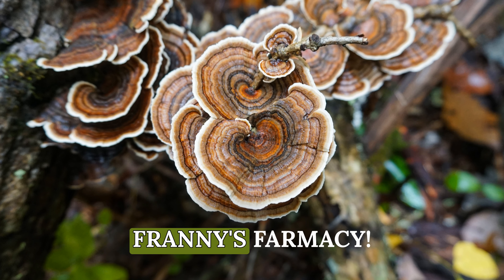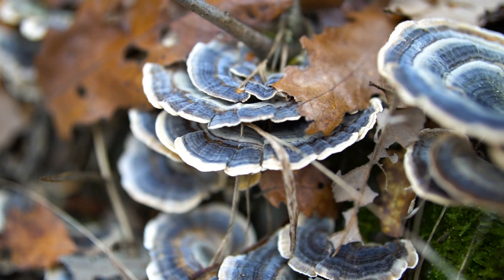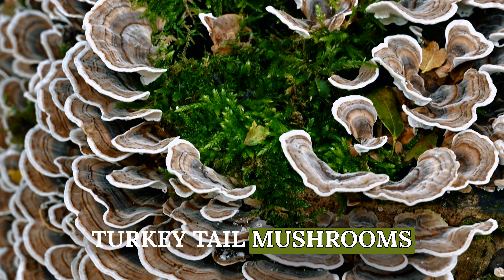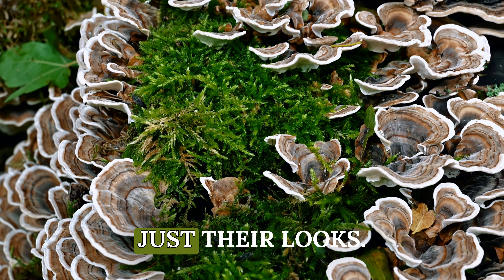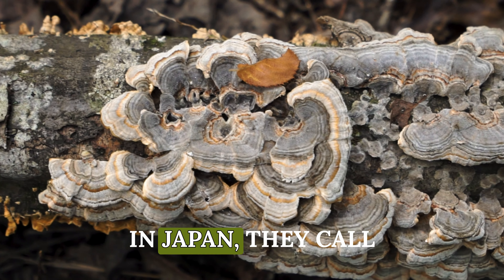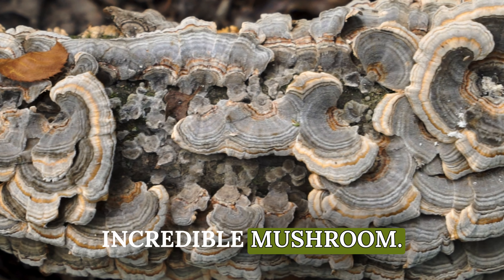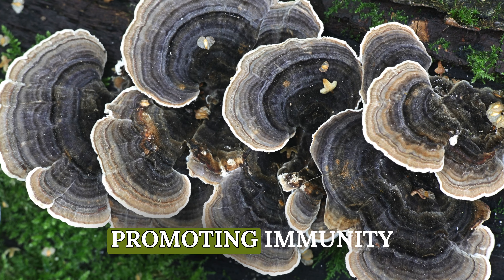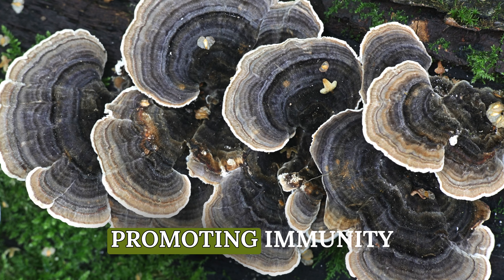The Top Turkey Tail Mushroom Benefits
🍄 Dive into the fascinating world of Turkey Tail mushrooms with us on this episode of Franny's Farmacy!

Discover the top benefits of this immune-boosting powerhouse that's creating a buzz in natural health. From antioxidant-rich properties to immune-boosting peptides and support for gut health, Turkey Tail mushrooms have it all.

If you're looking to enhance your well-being, join us for insights and explore Franny's Multi-Mushroom Extract Complex Capsules for an easy daily incorporation.